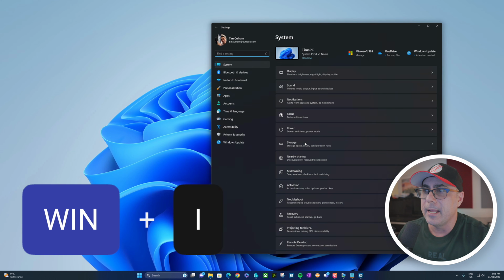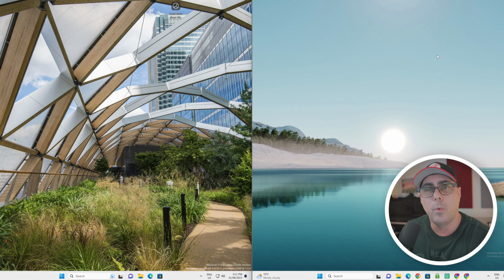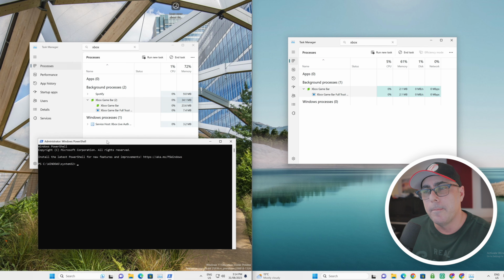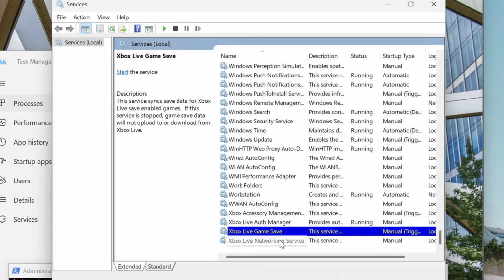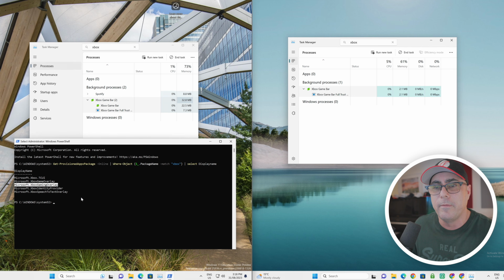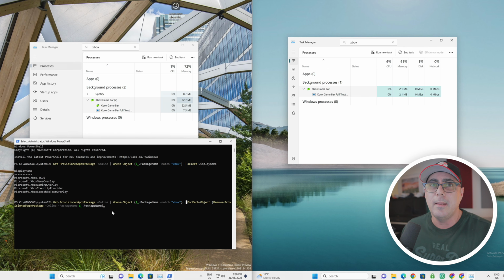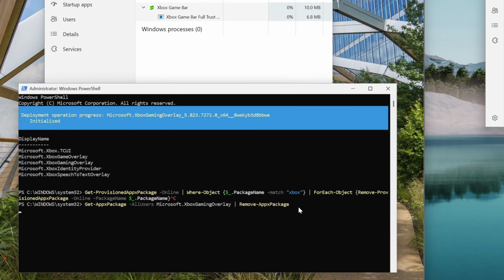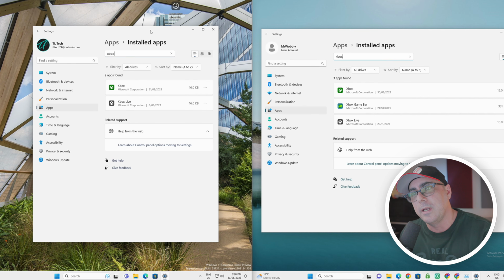How to Remove the XBox Game Bar on Windows 11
The Xbox Game Bar runs on Windows 11 in the background and is part of a standard Windows 11 installation. It sits there consuming resources whether you use it or not. But what if you don't want it? The option to uninstall it is greyed out and unavailable. Not to us. Let's see how we can remove it.

2:16 - Launch Windows PowerShell
4:58 - The Command to Remove "ALL" xbox services
6:00 - The Command to Remove "The Xbox Game bar"

The PowerShell command: Get-AppxPackage -AllUsers Microsoft.XboxGamingOverlay | Remove-AppxPackage